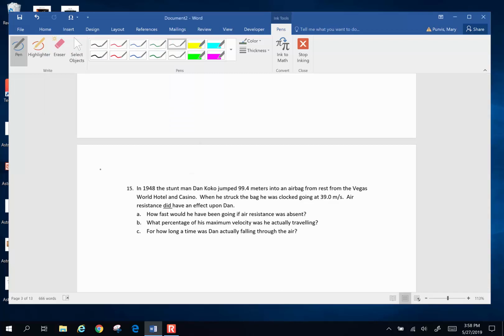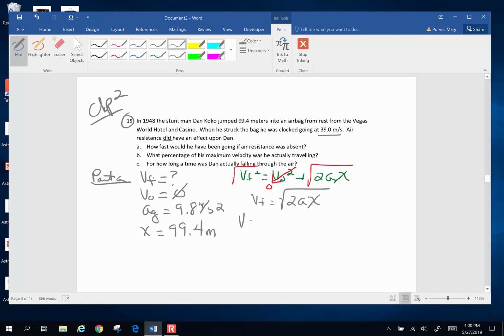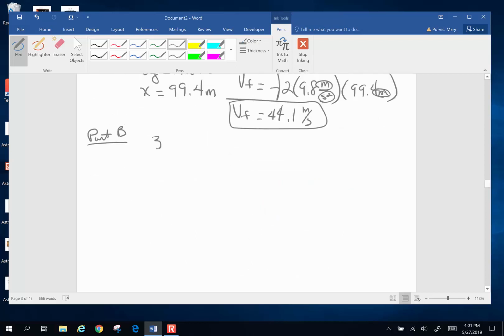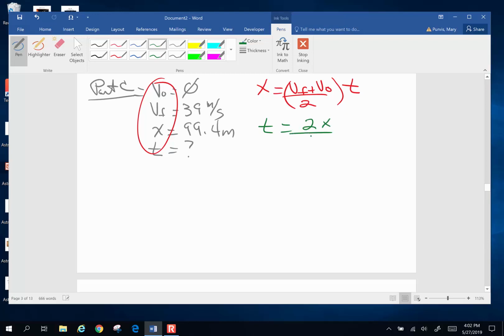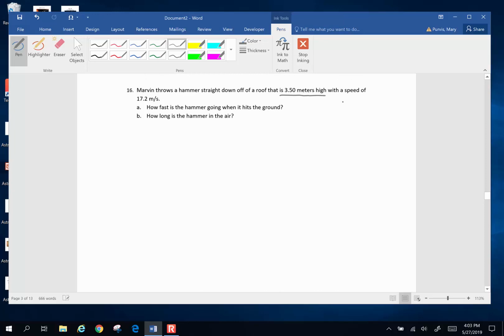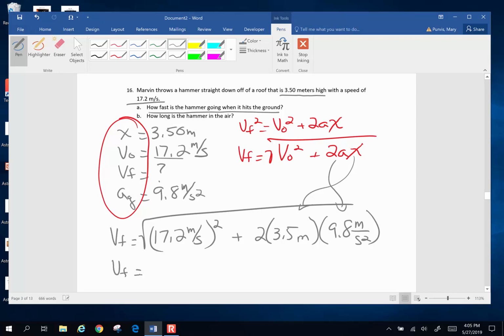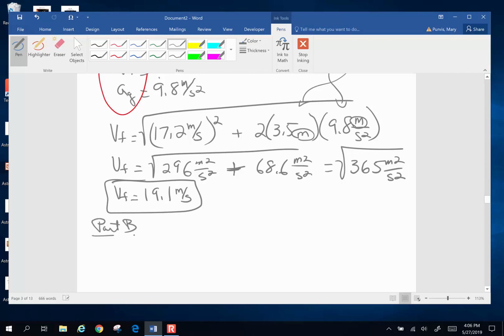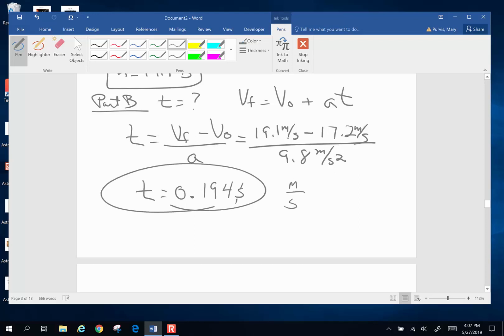P2-H7 Problems # 15 & 16